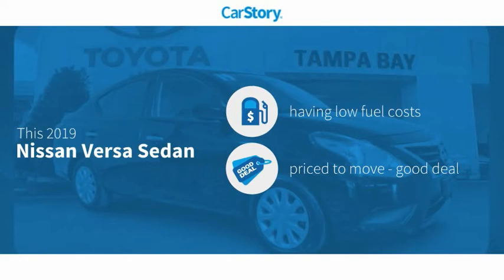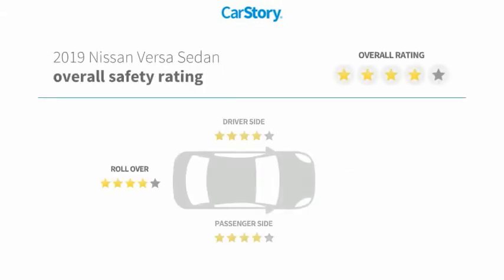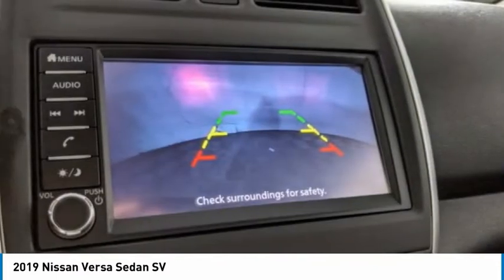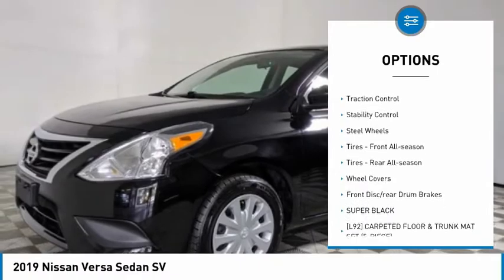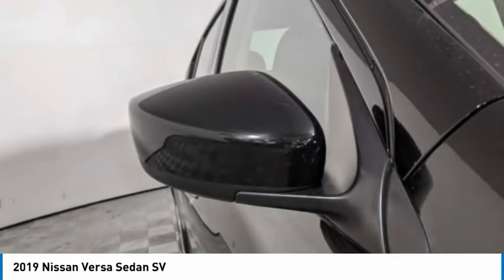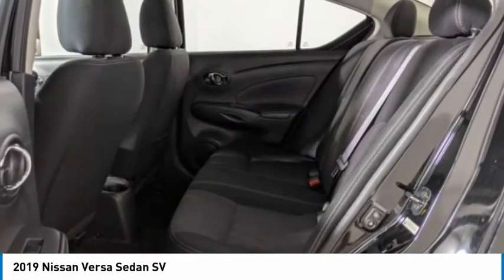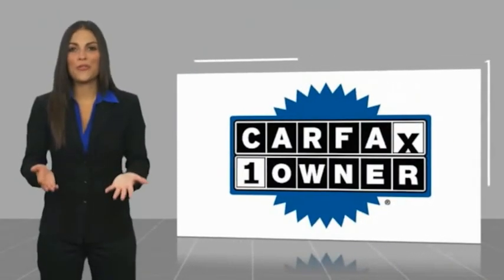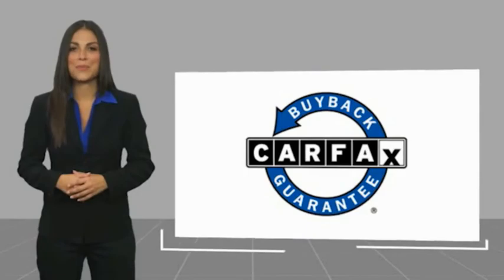2019 Nissan Versa Sedan O805389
2019 Nissan Versa Sedan SV

NATIONWIDE LIFETIME WARRANTY!! FREE HOME DELIVERY!! Versa 1.6 SV, 1.6L 4-Cylinder DOHC 16V, Super Black, Charcoal w/Cloth Seat Trim, One Owner Clean Carfax Certified, ABS brakes, Electronic Stability Control, Low tire pressure warning, Traction control. Super Black Versa 1.6 SV FWD CVT with Xtronic 1.6L 4-Cylinder DOHC 16V27/36 City/Highway MPGTOYOTA OF TAMPA BAY ADVANTAGE At Toyota of Tampa Bay, you receive exclusive features and benefits to both enhance and protect your vehicle. From protective coatings for you paint, headlights, and interior surfaces such as surface sanitation to nitrogen tire service and roadside assistance, we provide you the MOST VALUE for your money. GUARANTEED! (See dealer for more details) Toyota of Tampa Bay near Brandon and Wesley Capel is a full-service dealership that offers a wide variety of services to our visitors and guests. Just one visit and you'll see just how dedicated we are to your complete satisfaction. We have a friendly and knowledgeable staff ready to help you every step of the way. Whether it's sales, service, body shop or financing, you'll always get the attention you deserve from Toyota of Tampa Bay. We are located at 1101 E Fletcher Ave Tampa, FL 33612. Fast, Friendly, Fair & Fun! Final vehicle sale price subject to safety inspection costs, certification costs and repair order costs. All offers are mutually exclusive. All vehicles subject to prior sale. See dealer for complete details.